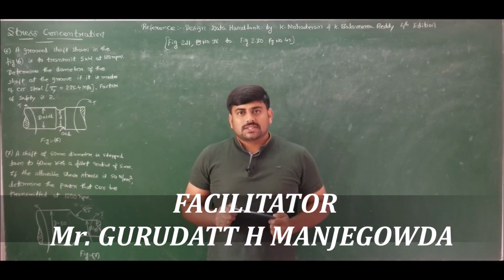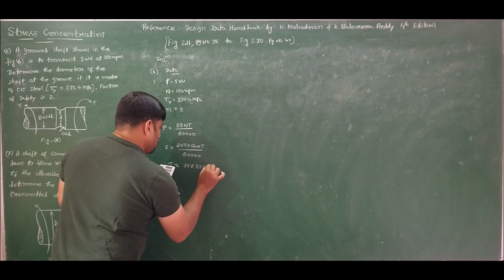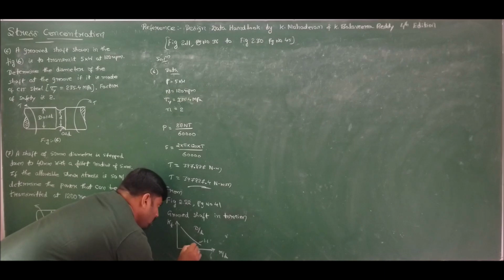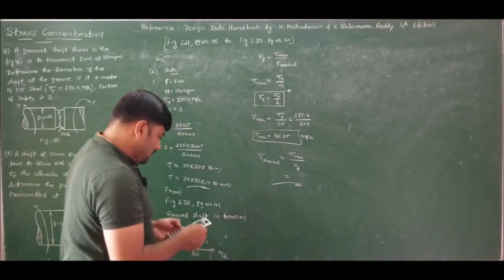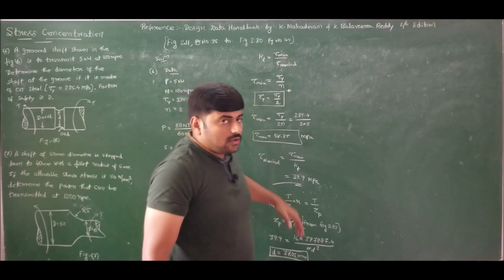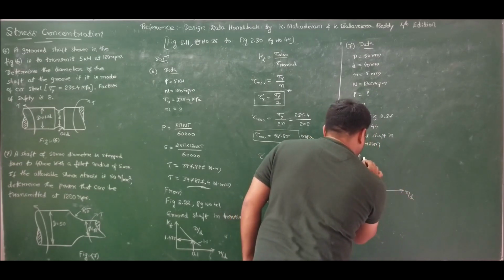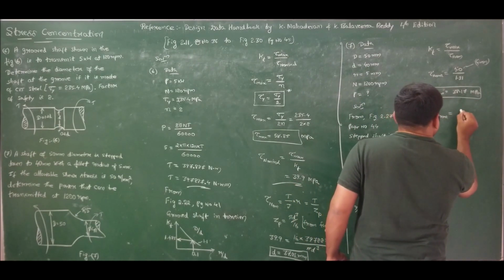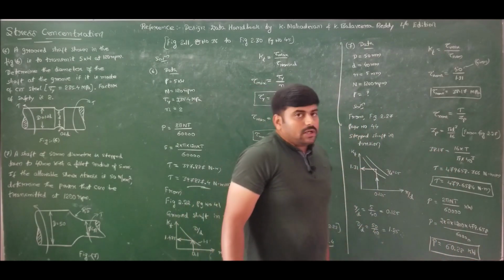14 - Problems on stress concentration- #6, 7 - Mod_1 - Design of machine elements -1 by GURUDATT.H.M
In this lecture two numerical problems on stress concentration are solved.